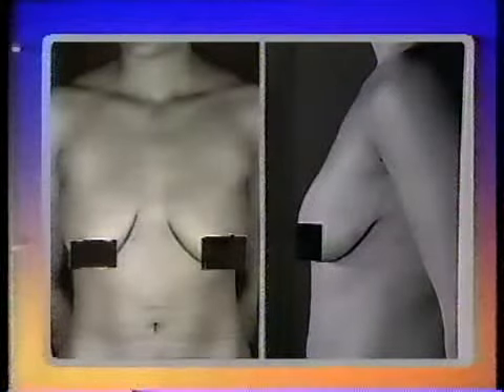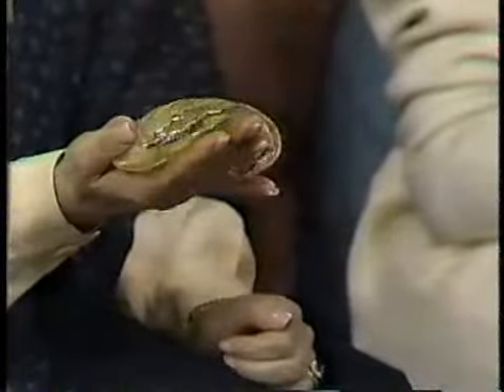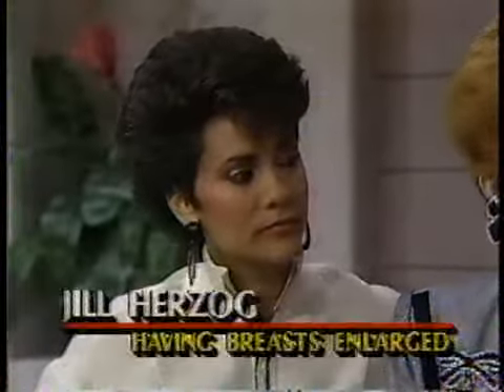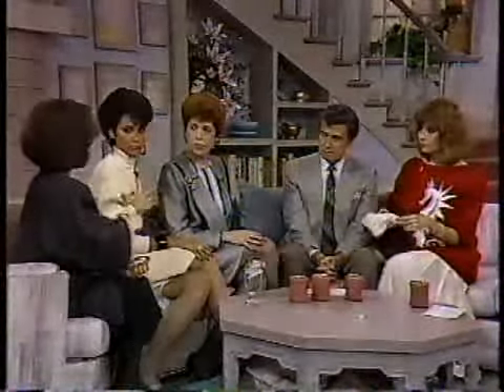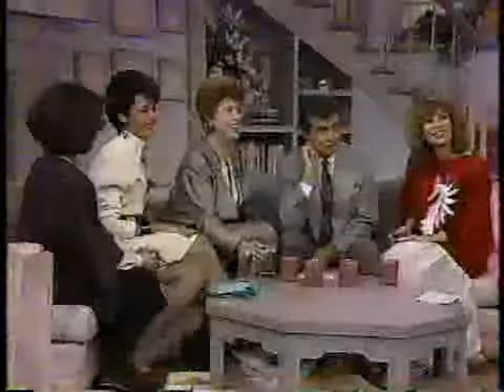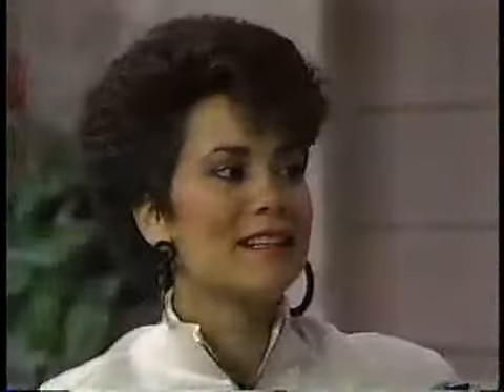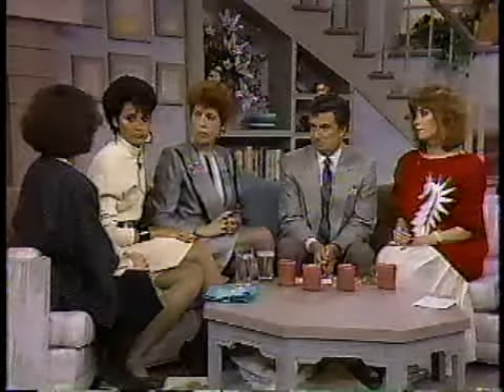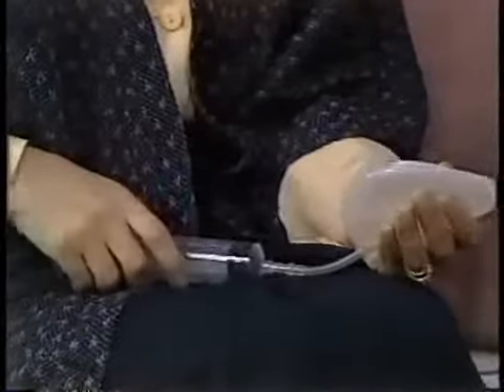Breast Lift and Augmentation -- Dr. H. Colen on Regis Philbin -- Part 1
Introduction to Breast Augmentation and Lift patient of Manhattan Plastic Surgeon Dr. Colen on Regis Philbin.